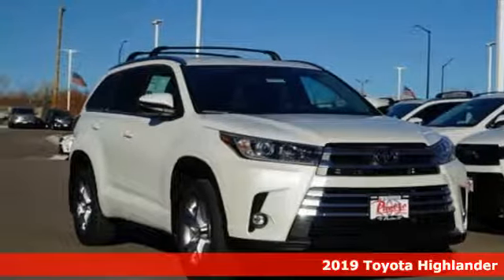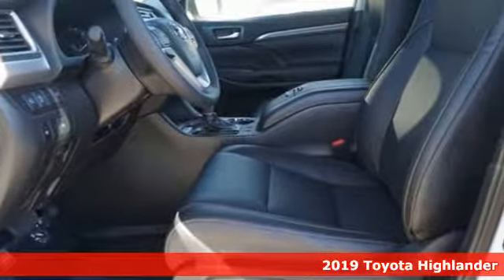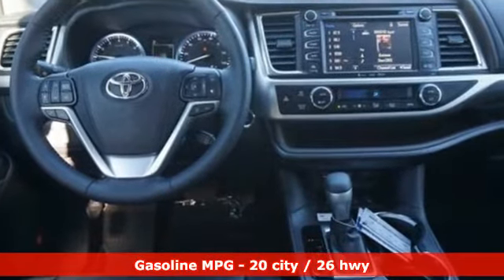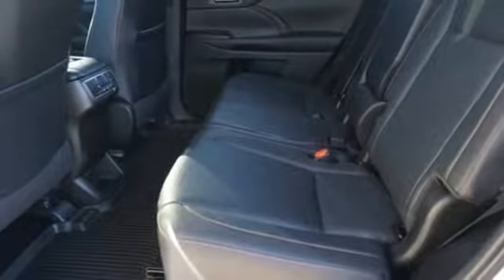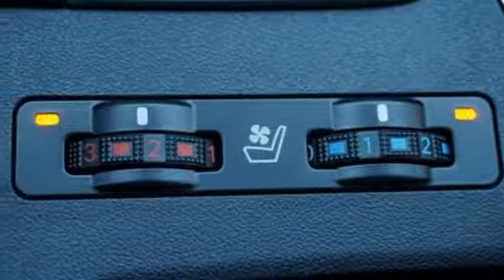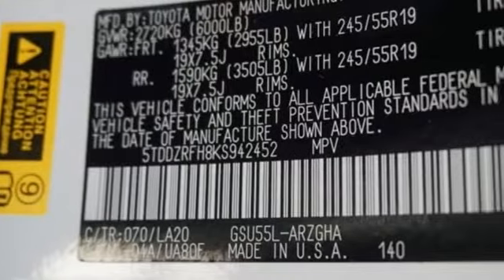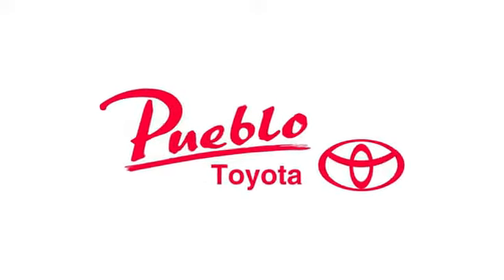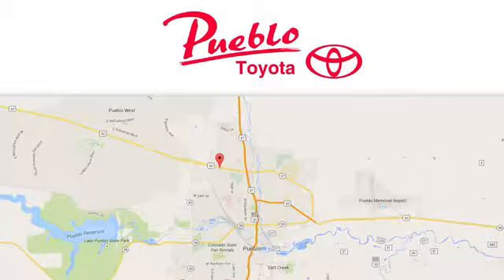New 2019 Toyota Highlander Pueblo CO Colorado Springs, CO #197032 - SOLD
Year: 2019
Make: Toyota
Model: Highlander
Trim: Limited V6
Engine: 3.5L V6
Transmission: Automatic 8-Speed
Color: Blizzard Pearl
Interior: Black
Stock #: 197032
VIN: 5TDDZRFH8KS942452

Pueblo Toyota
2220 US-50 West
Pueblo, CO 81008

Address:
2220 US-50 West